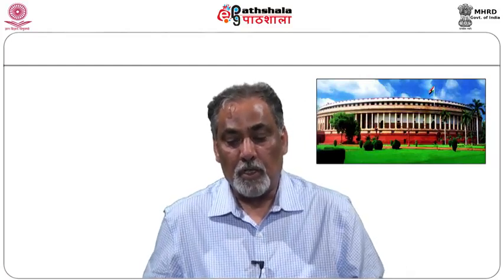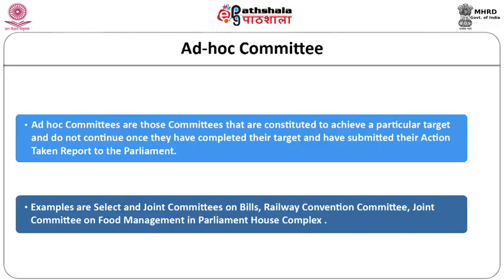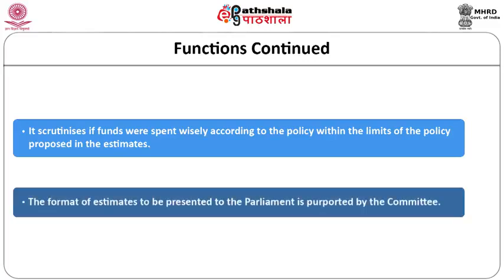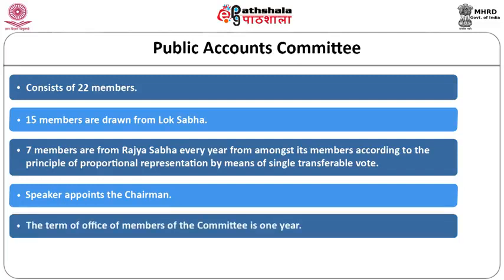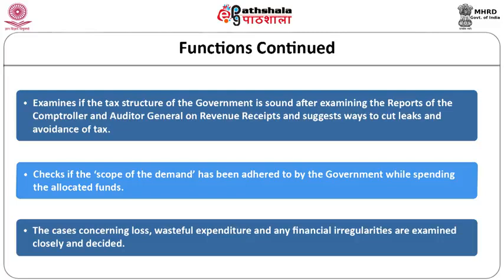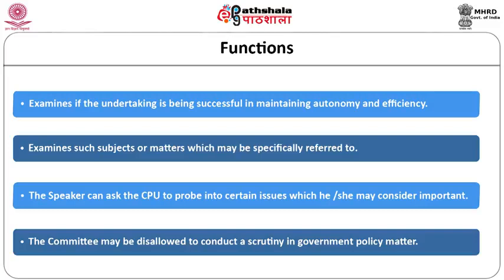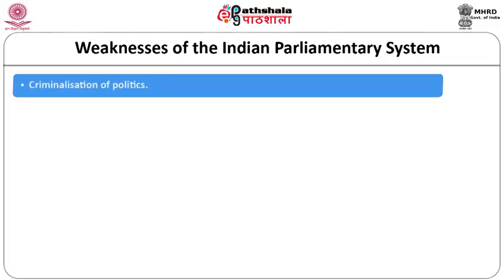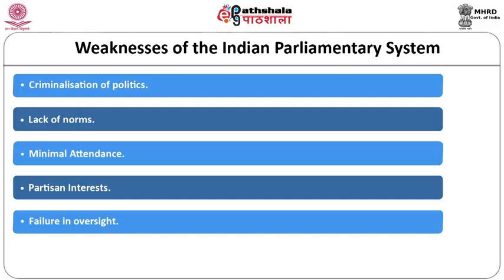M-12. parliamentry commites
Public Administration P-03. Economic  and Financial Administration